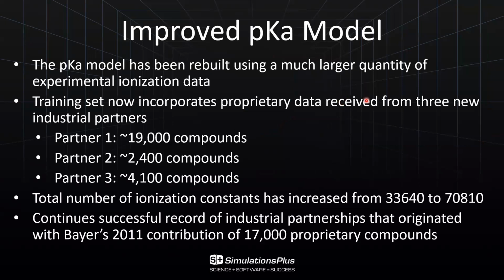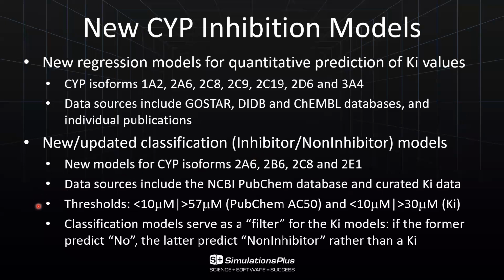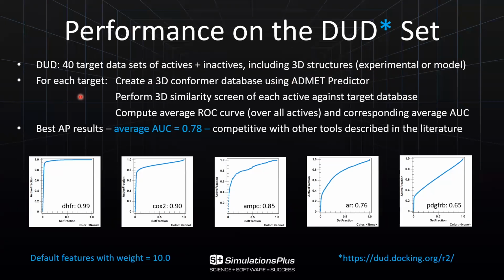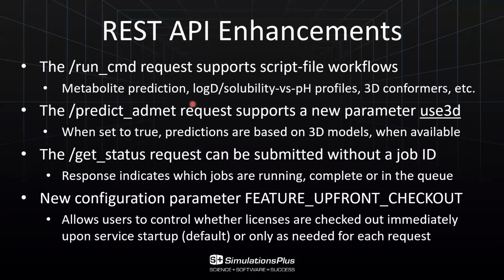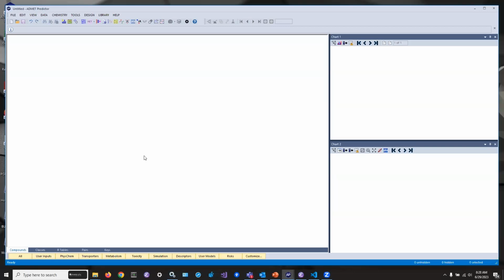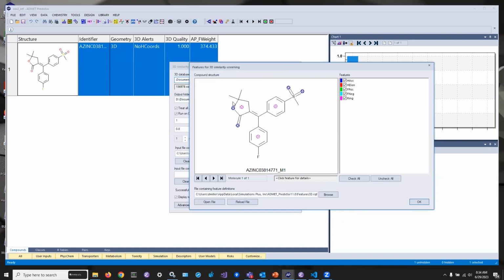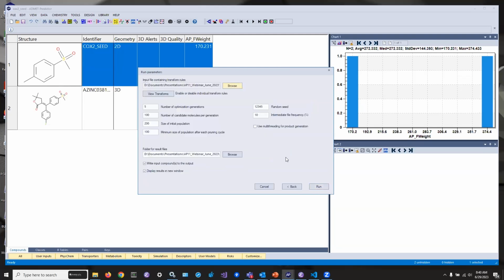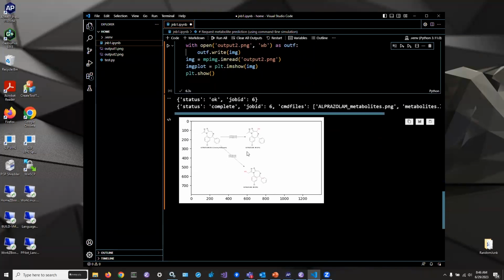ADMET Predictor® 11 is Here: AI & ML for Drug Discovery and Development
Your competitors are using AI and machine learning for ADMET prediction—are you?

Learn how you can get started or get ahead with the upcoming release of ADMET Predictor 11. In this webinar, you’ll get a sneak peek of the latest version of the flagship machine learning platform for ADMET modeling and its extended capabilities for data analysis, metabolism prediction, and AI-driven drug design. Eric Jamois, Director of Business Development will be hosting, and the VP of ADMET Cheminformatics, David Miller, will be walking through the new features of AP11.

They’ll cover components including:
- Greatly improved pKa model incorporating large contribution of experimental data from pharmaceutical partners
- New and updated models of CYP inhibition
- New functionality for performing 3D similarity screens based on shape and pharmacophore features
- Significant enhancements to the AI-driven drug design module

Speakers:
David Miller
Eric Jamois

You can also find information about our University+ program which offers one-year access to Simulations Plus software to students and educators at accredited universities worldwide.